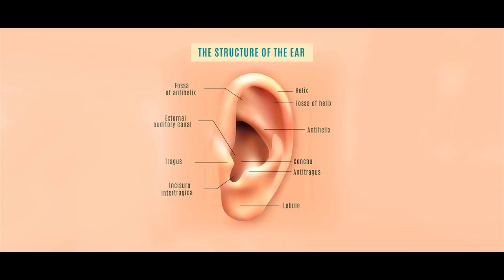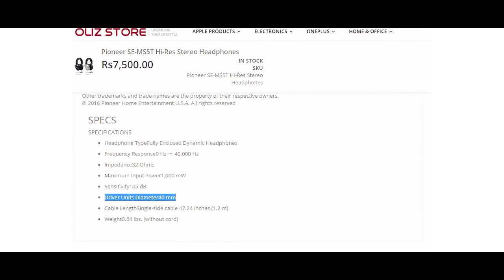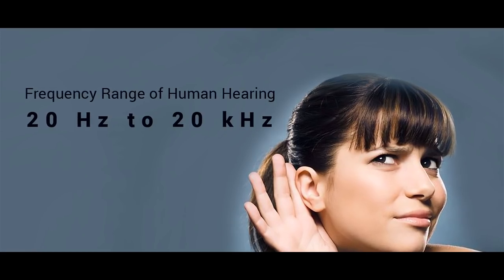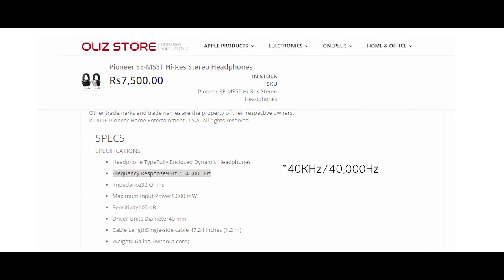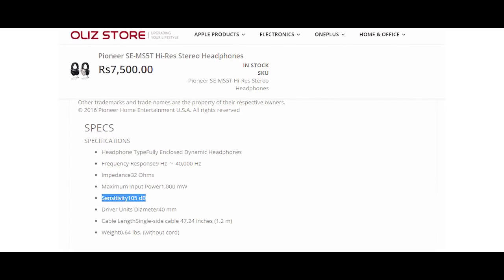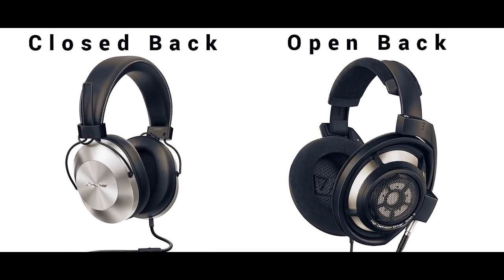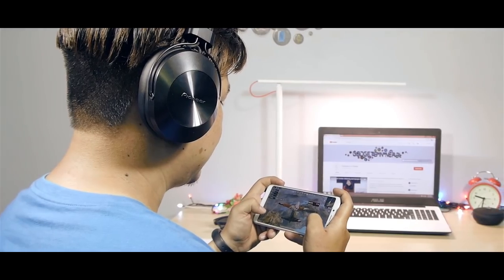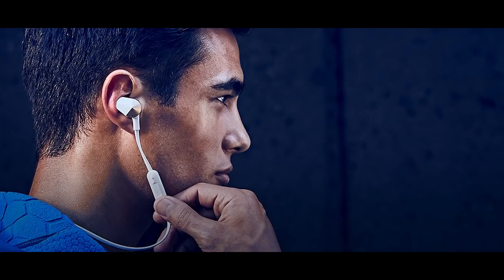Headphone Buying Guide (नेपालीमा) | Gadgets In Nepal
Hello and Namaste!

In this video, we are sharing some basic tips that will help you buying a good pair of earphones or headphones in Nepal.

Earphones/Headphones we recommend
1) Budget earphones:
-Miniso Hi-Fi in-ear headphone: Rs.999
Available at Miniso outlets
-REMAX RM-305M Metal In-Ear Wired Stereo Earphone: Rs.1685

2) Wireless In-ear Headphones for Running
-Fitbit Flyer Wireless Fitness Headphones: Rs.17,100

3) Over-ear Headphones
-AKG K240 Headphone (will need a good AMP): Rs.15,400

The gear we used:

Panasonic Lumix G6 with 14-45mm Lens
Manfrotto MT293A3 Tripod
Canon FD 50mm f1.8
Boya M1 Lavalier Mic

JAI Nepal!